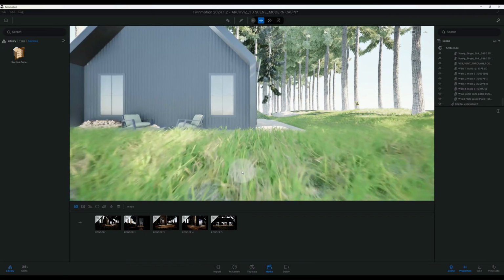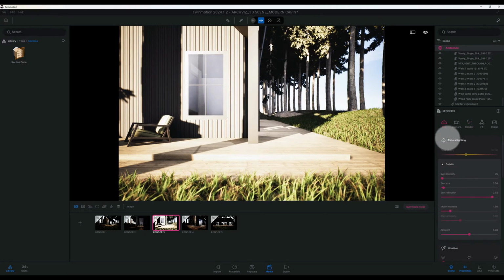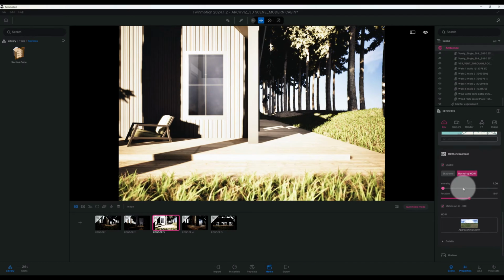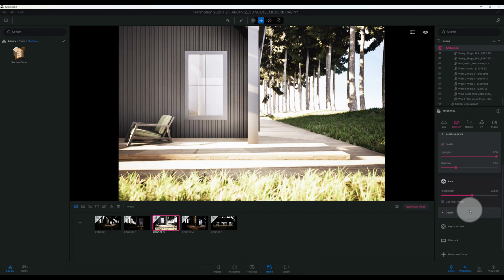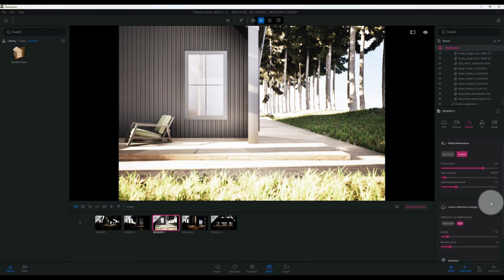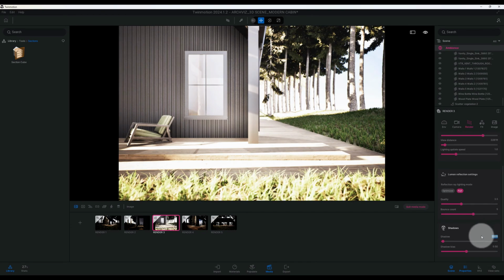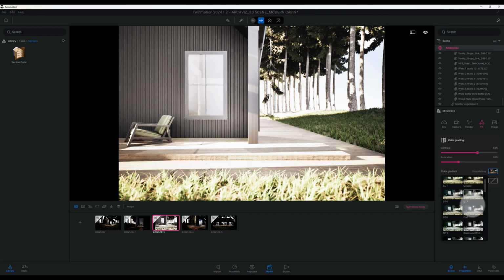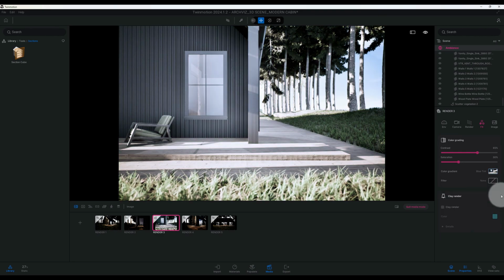Mastering The Art Of Stunning Visuals With Lumen Twinmotion 2024.1.2 Rendering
🔥👇🏽Struggling with Revit + Twinmotion? 6 Hacks for Faster, More Realistic Renders!

In this video you will learn:
Lumen is a dynamic global illumination and reflection system that provides highly accurate lighting and reflections in a real-time rendering environment. Learn how to use Lumen and its settings in twinmotion 2024.1.2 By the end of this video, you will be able to render using twinmotion latest tools and features and create captivating visuals for your Arch Viz projects in twinmotion.

Look out for more updates for more videos on real-time rendering, and Arch Viz.

This is done using twinmotion by Epic games. This powerful rendering tool helps you quickly create high quality Architecture visualizations and inspires new ways to enhance your skill set in real-time rendering.